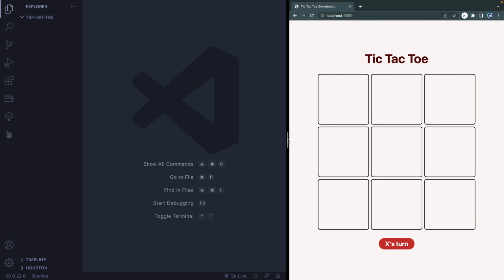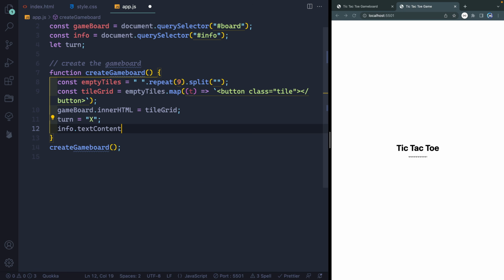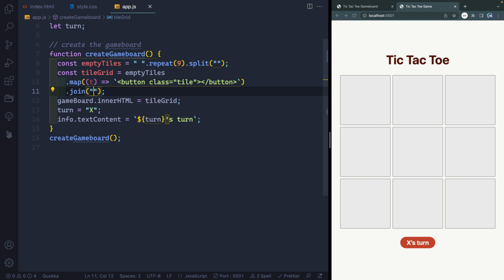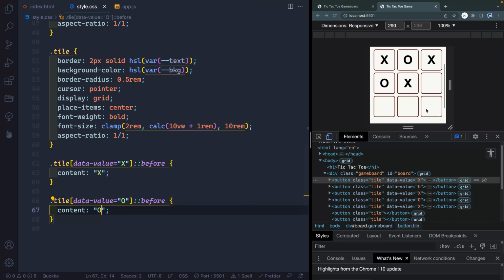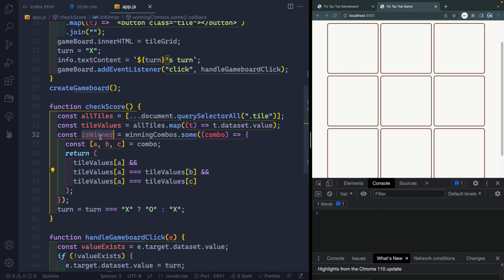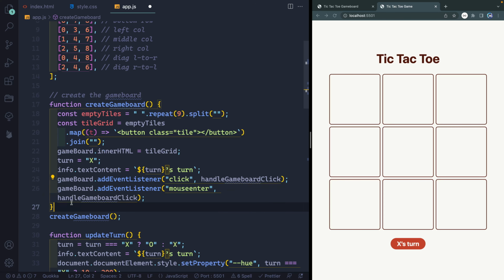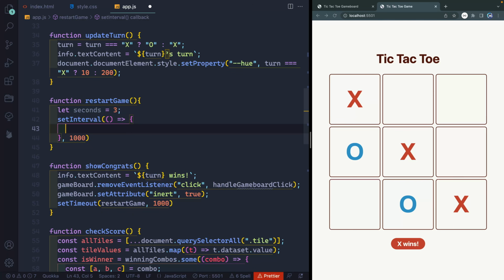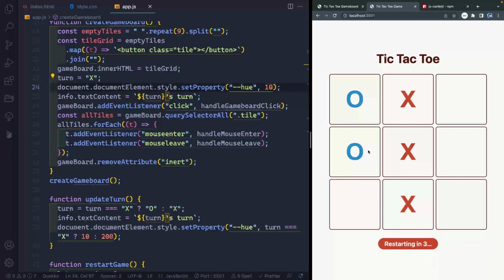Build your own Vanilla JavaScript Game!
In this video, we’ll build out a Tic Tac Toe game from scratch using only HTML, CSS, and vanilla JavaScript

⏲️ Timestamps ⏲️
0:00 Introduction
0:23 Project setup
6:07 Styling the game board
13:20 Game functionality
25:11 Change color on turn
27:55 Adding hover states
32:35 Improve winning function
36:54 Improve hover and focus states
38:56 Adding confetti